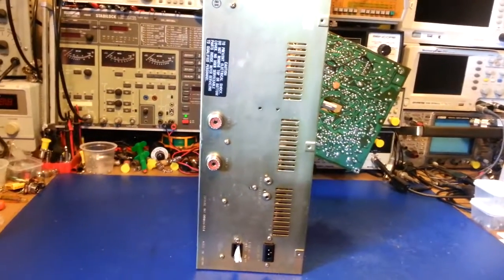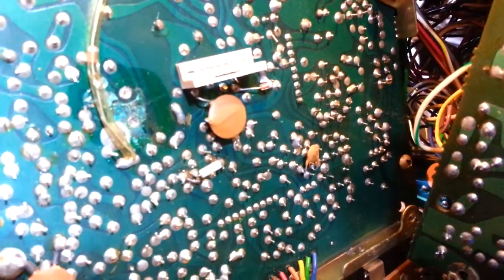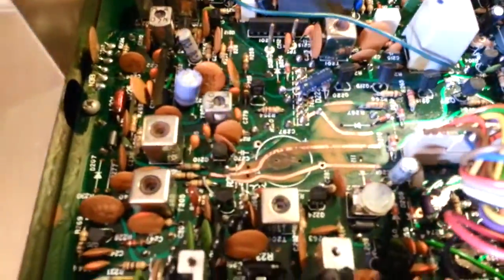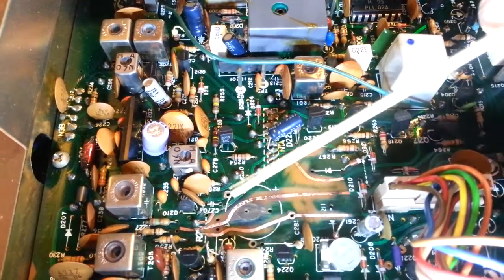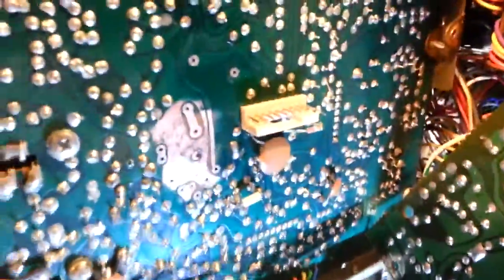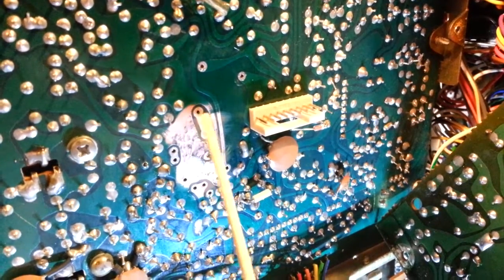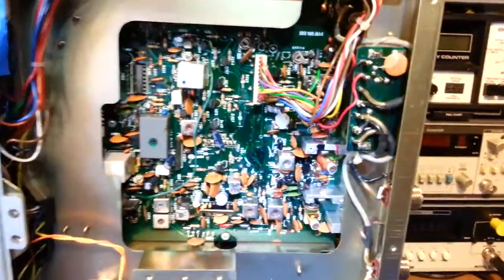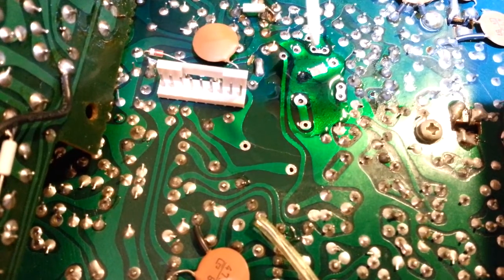GE SuperBase 3-5875A CB Radio leaking electrolytic capacitor repair. Part 2